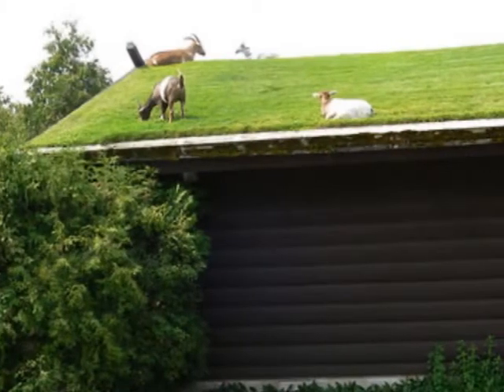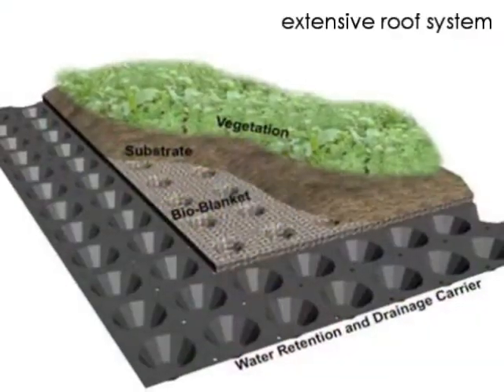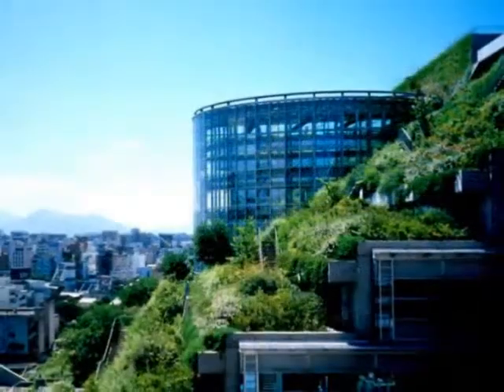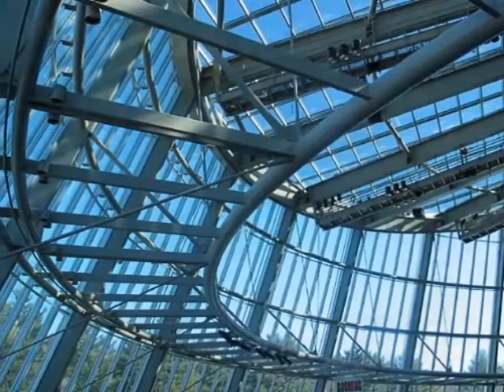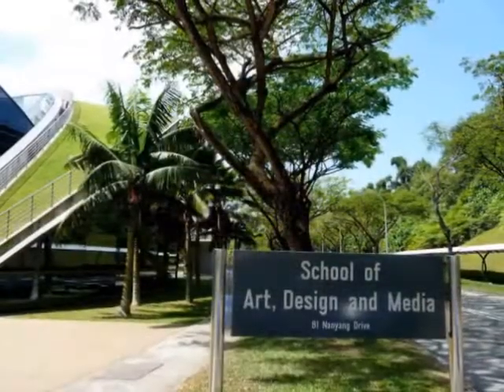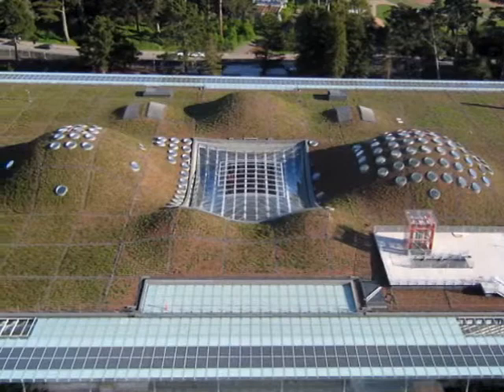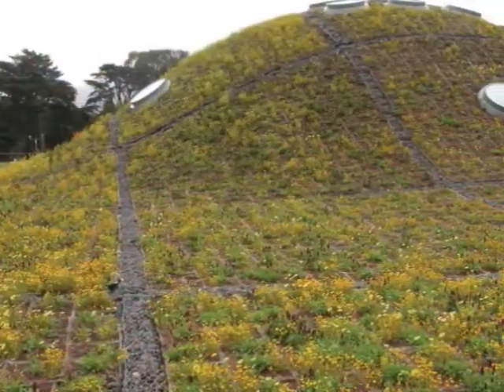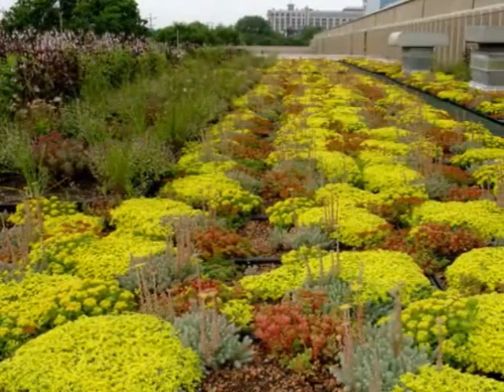Green Roofs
Documentary for Building Technology in Architectural Design class at the University of Utah's School of Architecture + Planning.